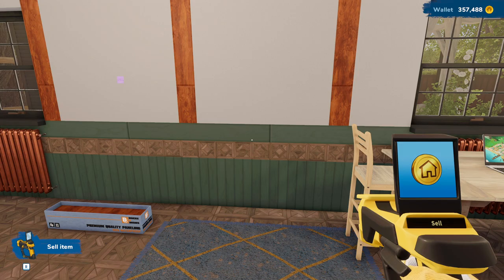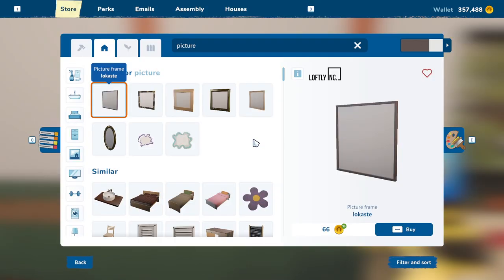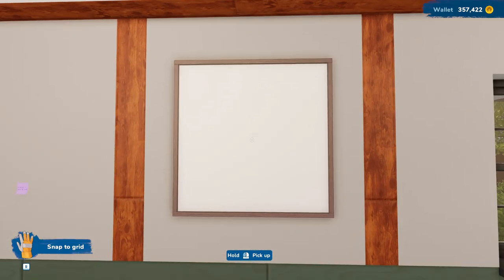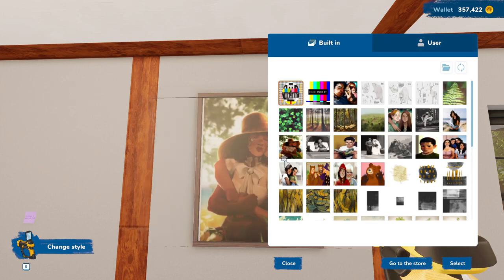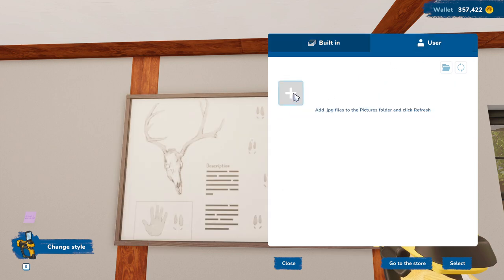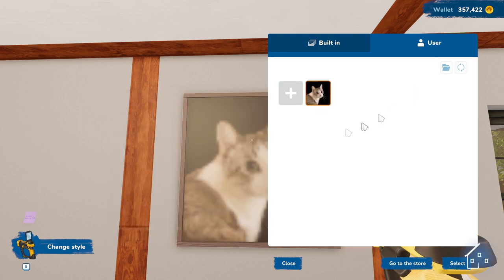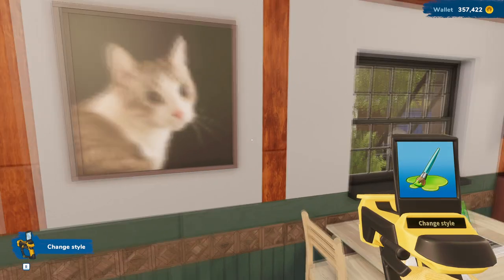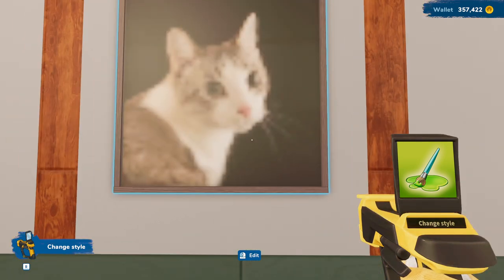How to Add Custom Pictures to Picture Frames in House Flipper 2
Learn how to add custom pictures to picture frames in House Flipper 2 with this easy tutorial. Make your virtual home designs unique with personalized artwork!